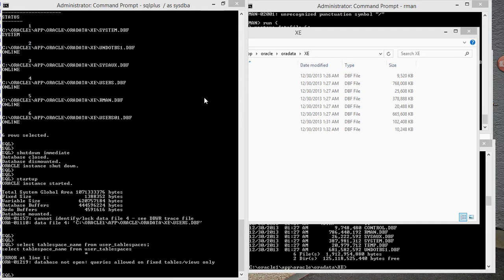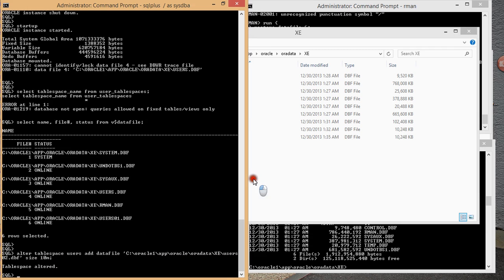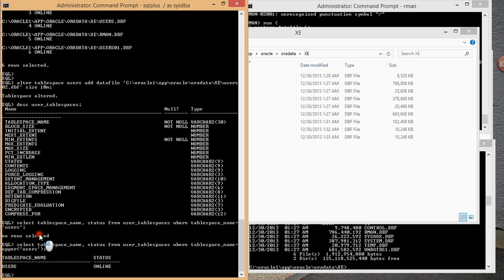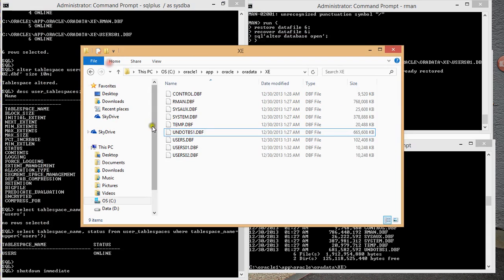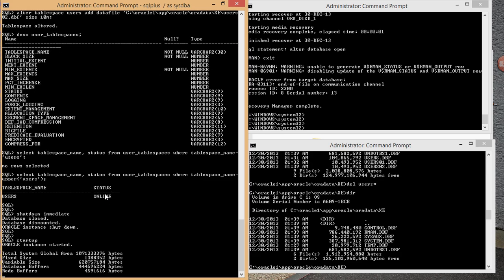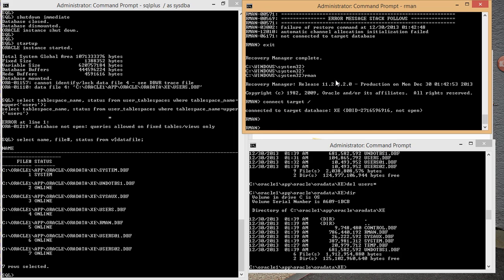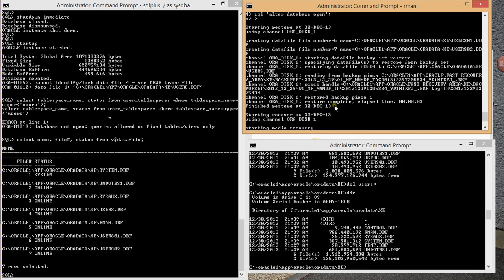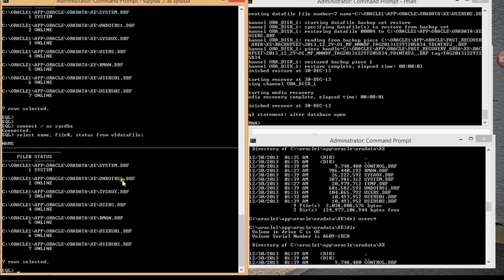recovery manager scenario 5 restore recover tablespaces w 1+ data file loss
In this tutorial you will learn how to restore recover tablespaces w 1+ data files lost.